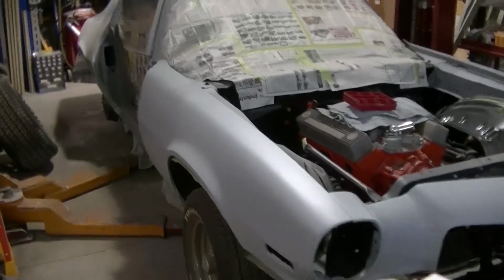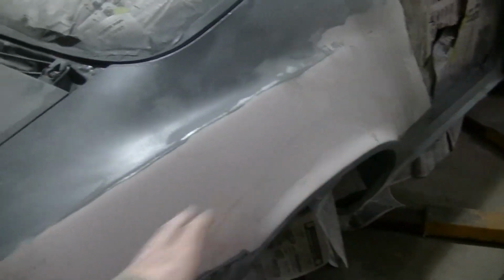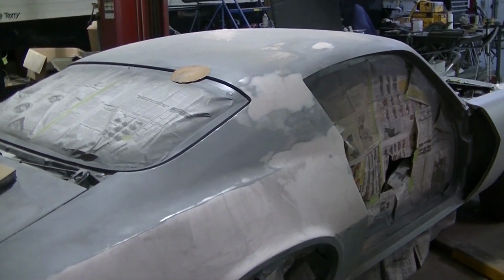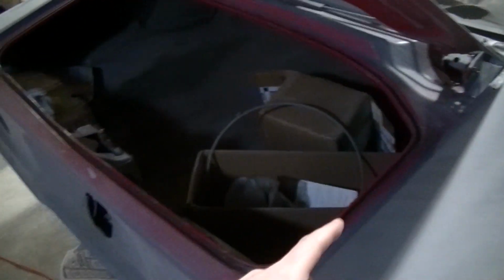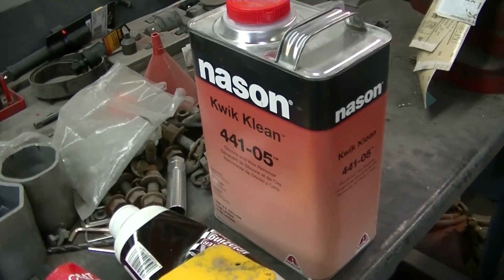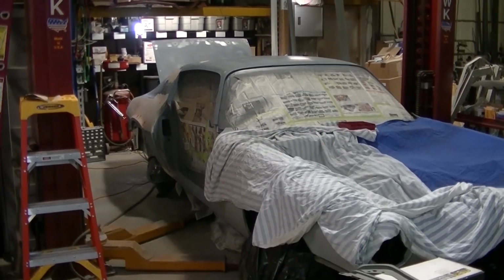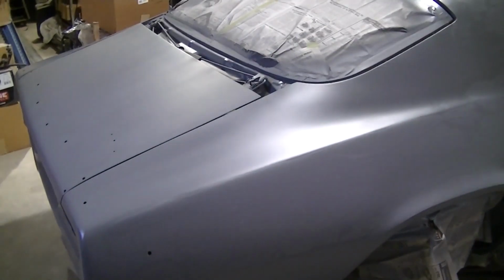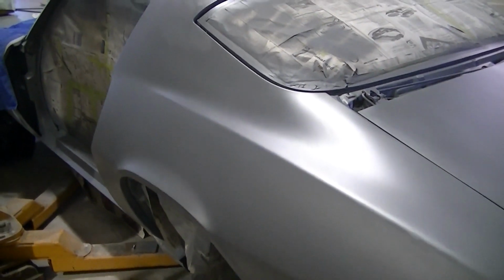70 Camaro SS Project "More Epoxy on the Body"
More work done to the body of dads 70 Camaro SS project.

70 Camaro SS with 350 V8